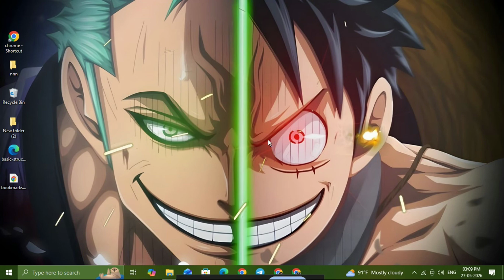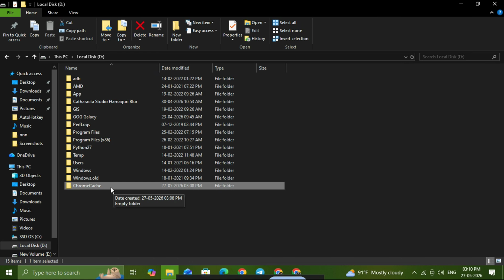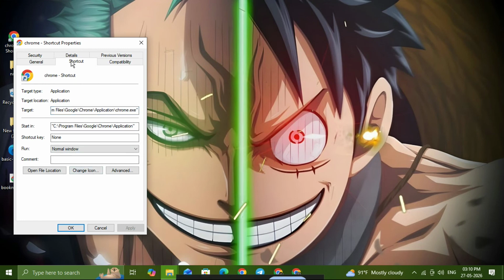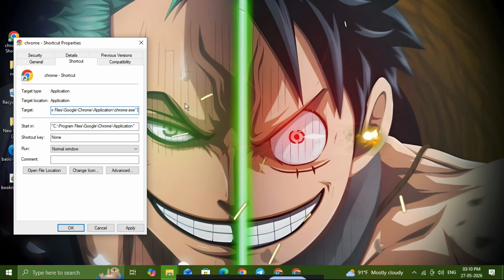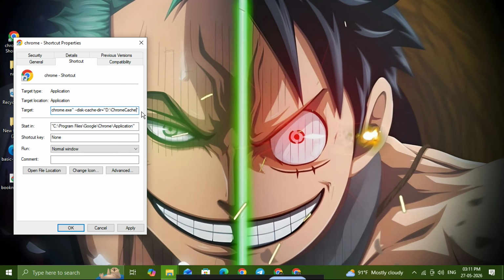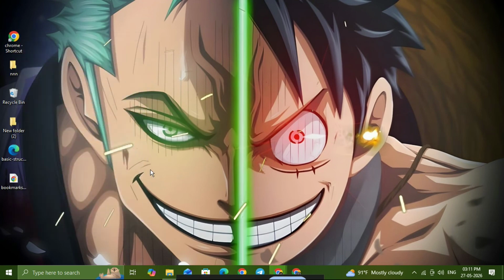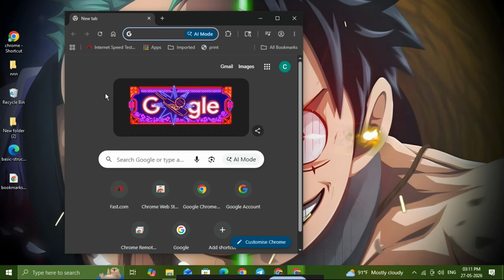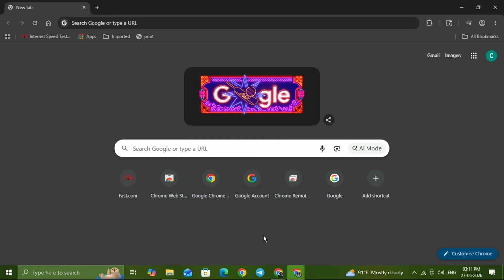How To Change Google Chrome Cache Location (Easy Guide)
Learn how to change Google Chrome cache location by editing the Chrome shortcut and adding a custom disk cache directory. This simple tutorial helps you move temporary internet files to a new folder for better storage management.

🕚Timestamps:
00:00 Introduction
00:20 Close Google Chrome Completely
00:38 Create A New Cache Folder
01:00 Open Chrome Shortcut Properties
01:19 Add The Disk Cache Command
01:54 Save Changes And Launch Chrome
02:20 Verify The New Cache Location
02:42 Outro

✍️What You'll Learn In This Video:
• How To Move Google Chrome Cache To A Custom Folder
• How To Edit A Chrome Shortcut Target Path
• How To Add The Disk Cache Directory Command
• How To Save Chrome Cache Location Changes
• How To Verify Chrome Is Using The New Cache Folder

💡Pro Tips:
• Use a folder on a fast drive for better cache performance.
• Always close all Chrome windows before editing the shortcut.
• Keep the folder path simple to avoid typing errors.
• If Chrome won’t open from the shortcut, recheck the command spacing.
• You can create separate shortcuts with different cache locations for testing.